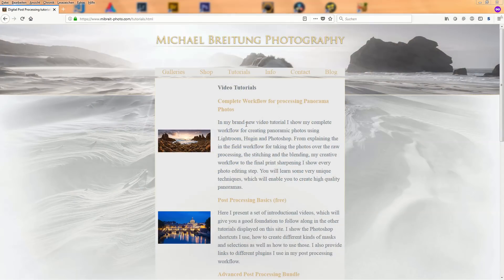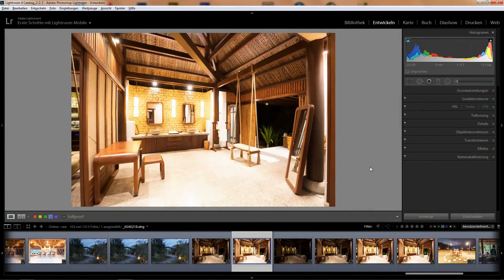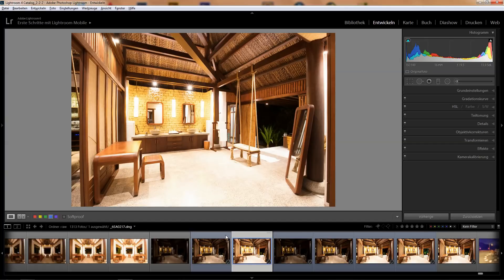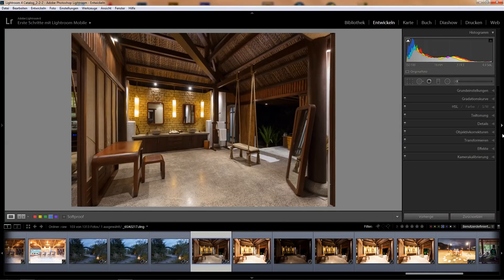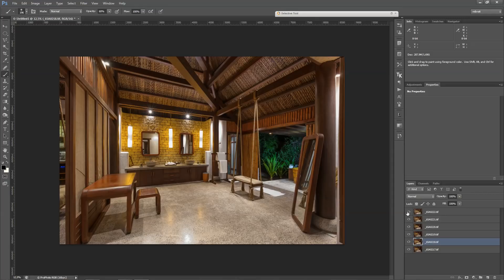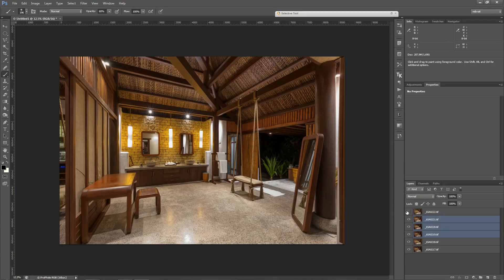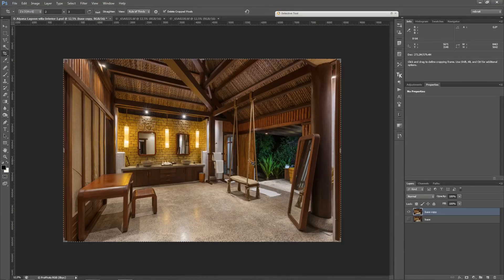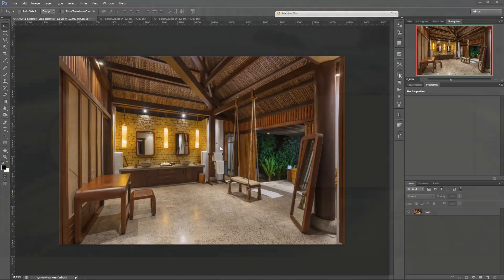My Photo Editing Workflow - Part 1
I have done many tutorials about specific photo editing techniques in the past, but never shared my complete post processing workflow here on Youtube - until today.

★☆★ follow me ★☆★

★☆★ music ★☆★